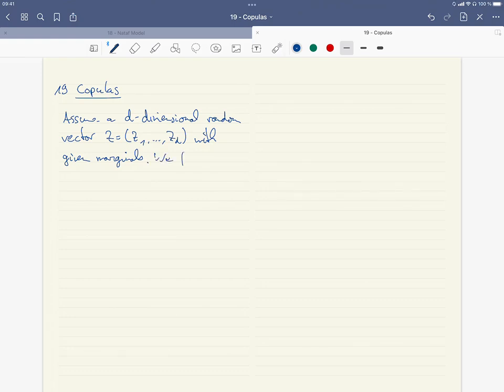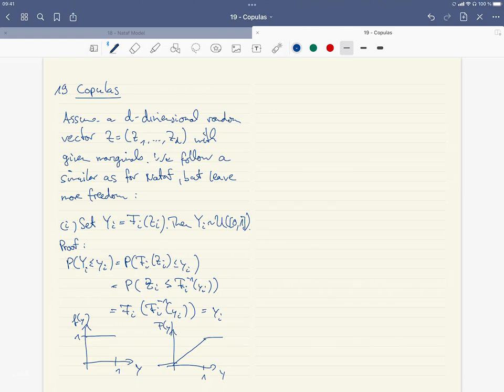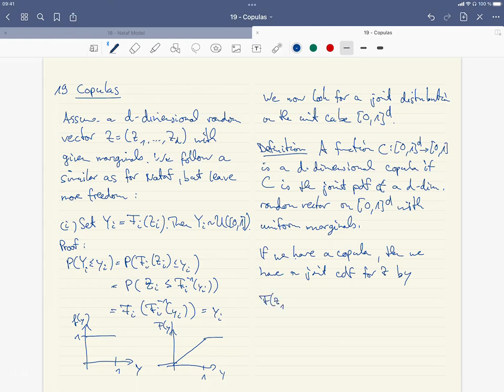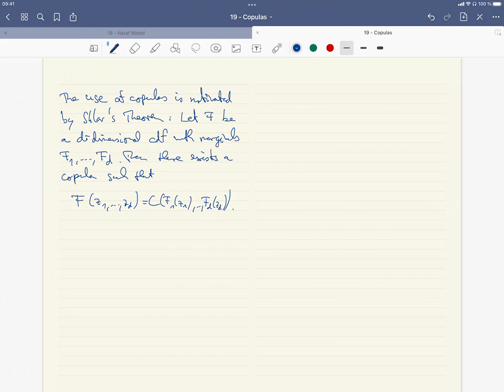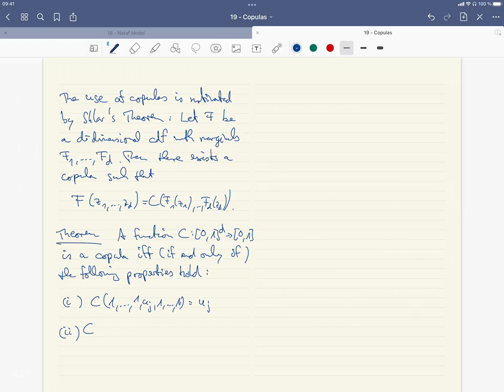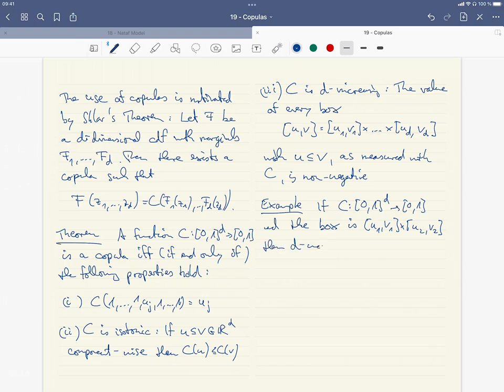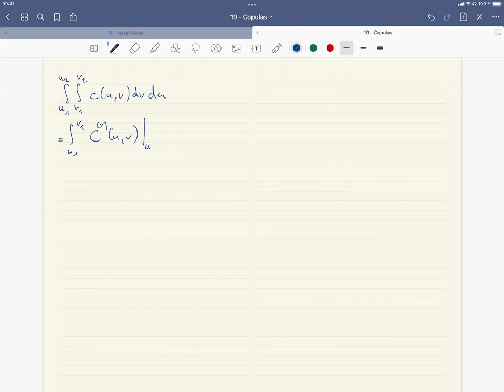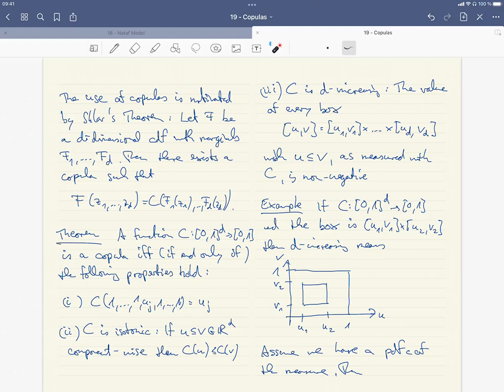不确定性量化 19